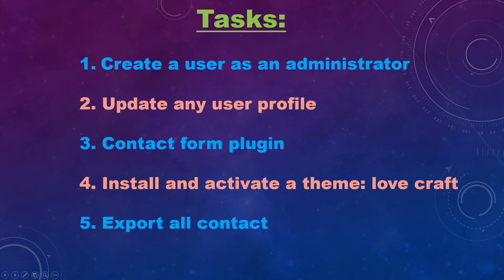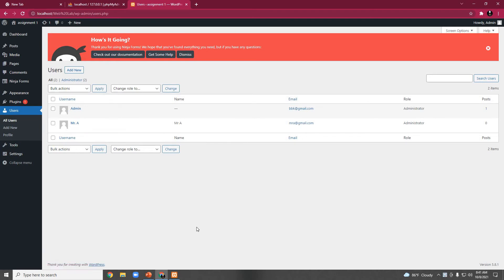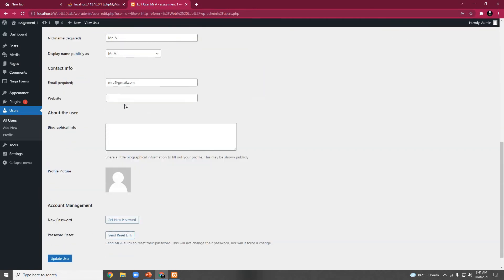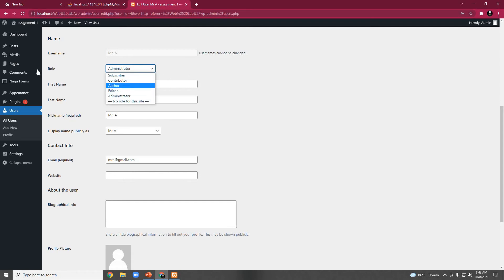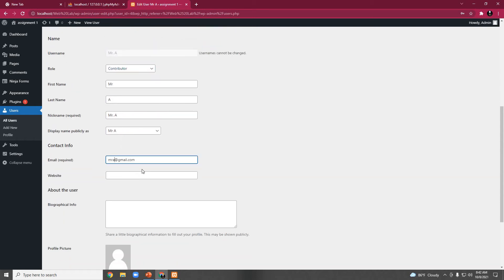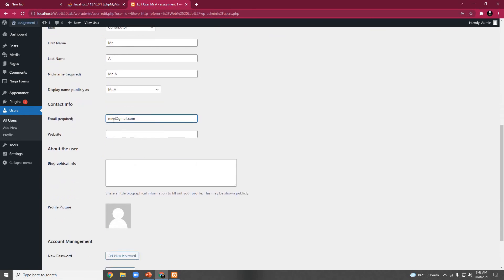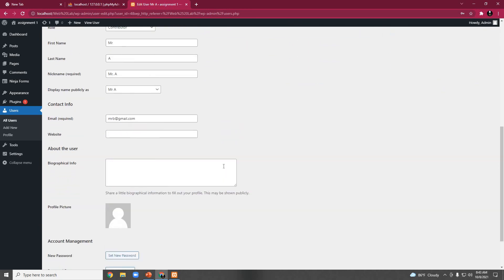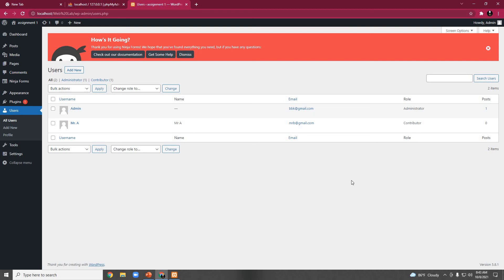How to Update User Role in Wordpress || কিভাবে ওয়ার্ডপ্রেসে ইউজার রোল আপডেট করতে হয়।